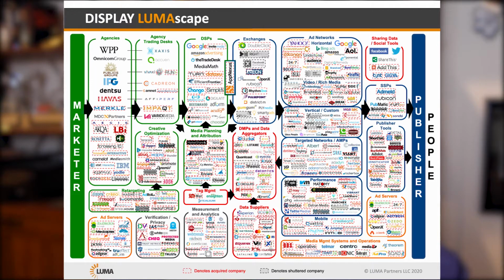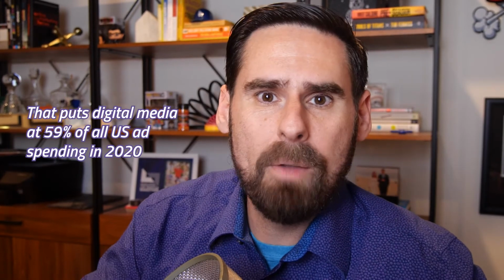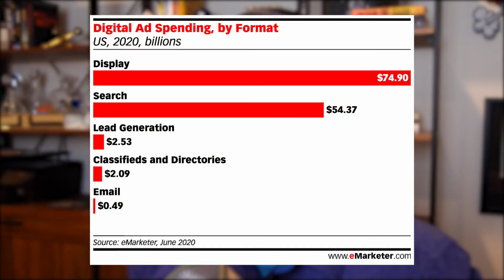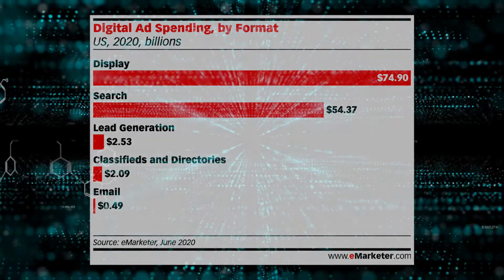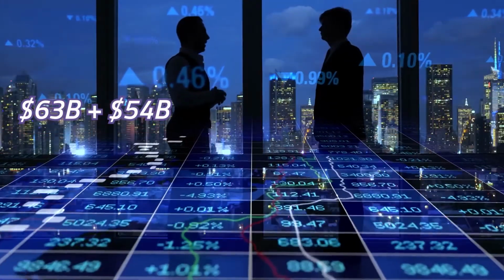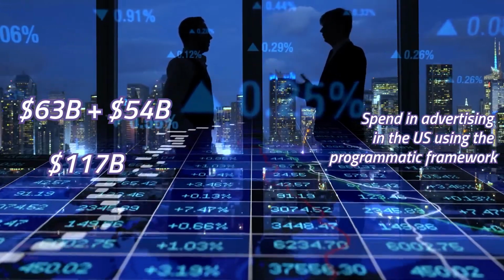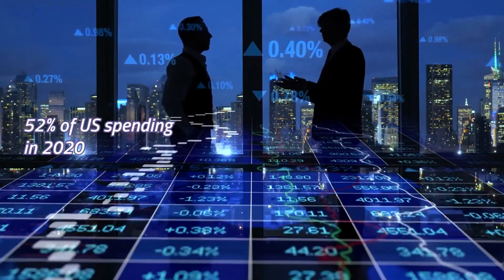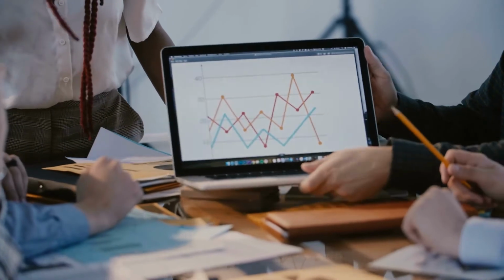AdTech 2020: About Programmatic Advertising - The Great Reset - 58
In this video we talk about programmatic advertising, what it is, and how it's used.

We share context about demand side platforms, and dive into programmatic advertising.

Programmatic advertising is a very loaded word, and because it has so many layers attributed to it, we have often stopped using this phrase. But we’ll get into it, talk about what it is, how it’s used, and why the phrase is being phased out in many corners of the advertising world.